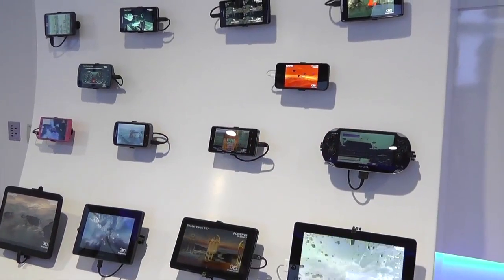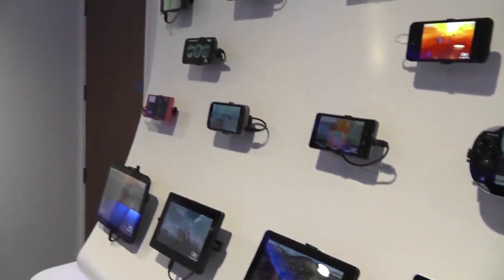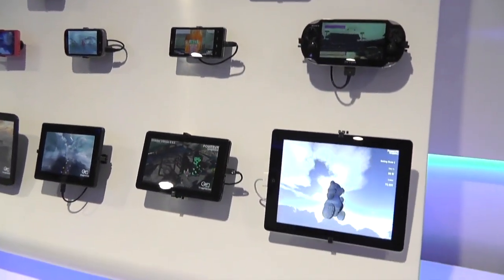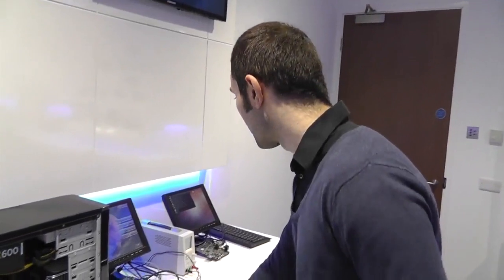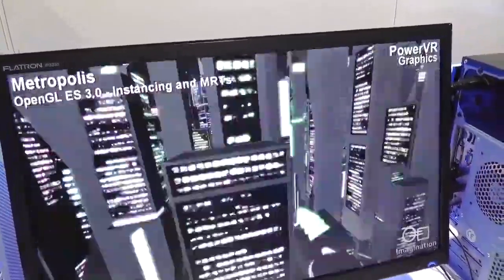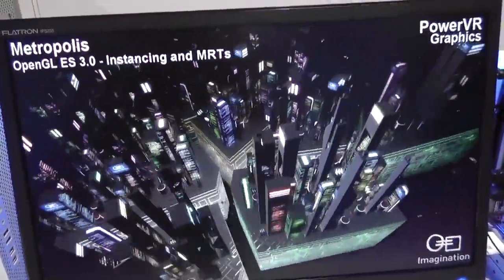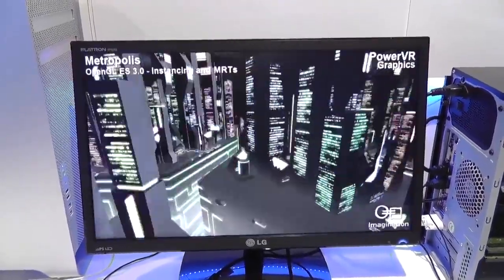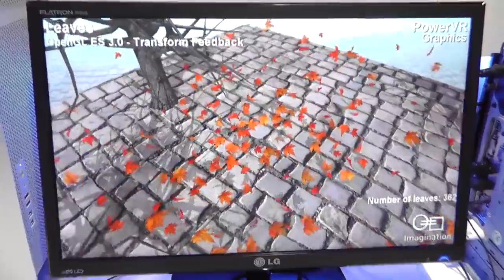PowerVR Series 6 Mobile GPUs Test Chip: Engadget Eyes On Review!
Imagination Technologies is on a high right now. Throughout 2012, the company's PowerVR graphics processors continued to monopolize the iPhone and iPad as well as appearing in (late 2011) Android flagships, the PlayStation Vita and even the first Clover Trail-powered Windows 8 tablets. But you know what? That's old news, because all those devices run current-gen PowerVR Series5 silicon. Most new top-end devices in 2013 and 2014 will either contain the latest Mali GPUs from rival ARM, or they'll pack PowerVR Series6, aka Rogue.

Engadget provides the web's best consumer electronics & gadgets coverage. Launched in 2004 by former Gizmodo editor and co-founder Peter Rojas, Engadget now covers the latest mobile devices, computers, and every gadget under the sun. Engadget's video property is a part of the AOL On Network.